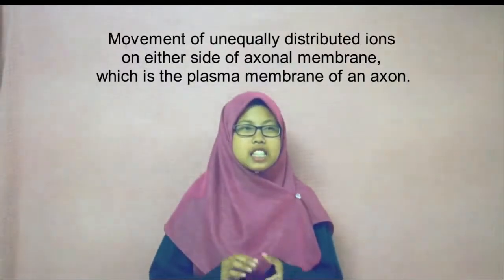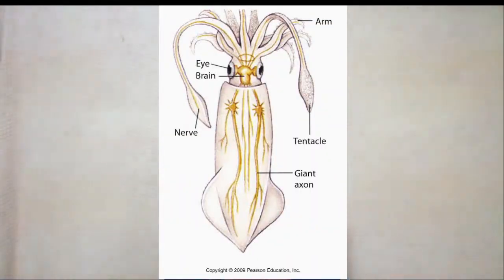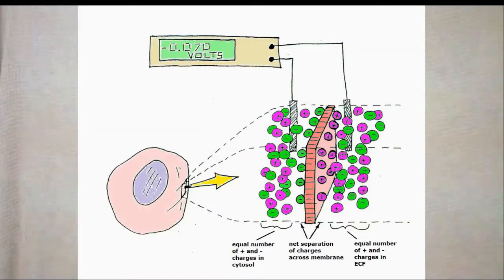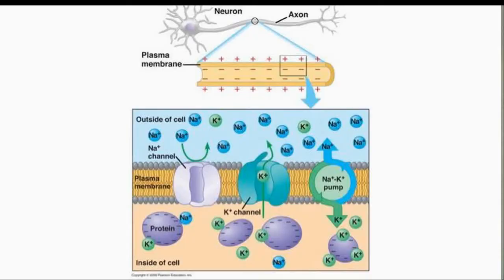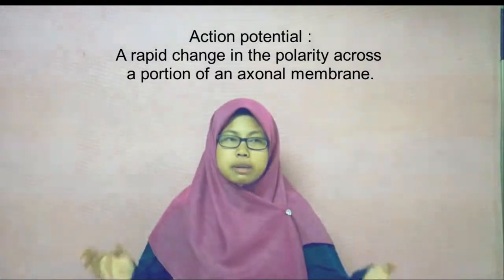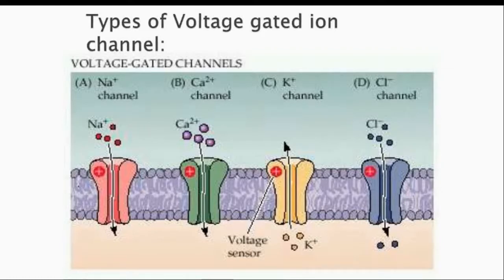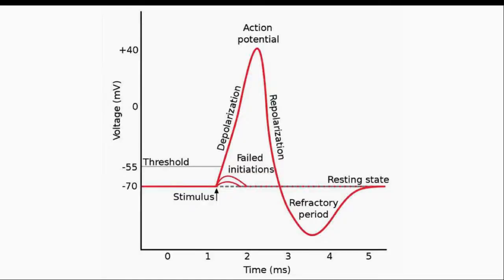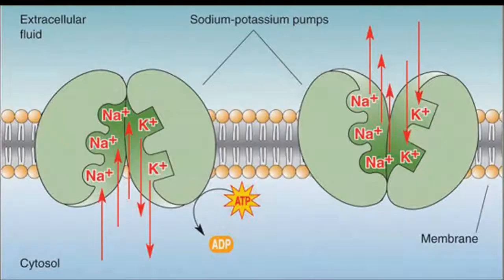ASB0205 TRANSMISSION OF NERVE IMPULSES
NAME : NURUL HASYIMAH BINTI MOHAMAD HASNI
MATRIC NO : AS08747
GROUP : 20
LECTURER : DR. MARINA BINTI MOHD. TAH @ MOHD TOP